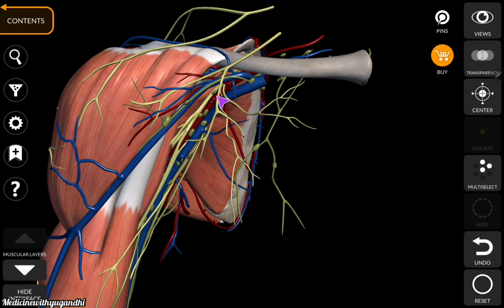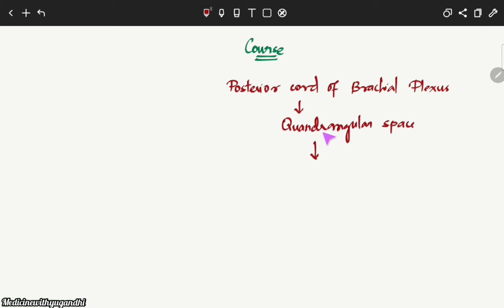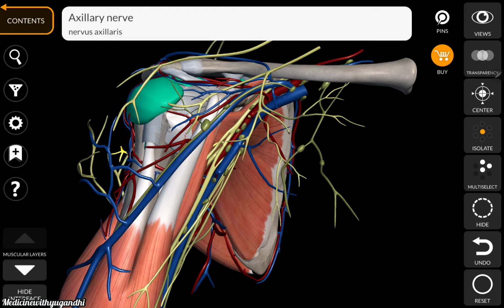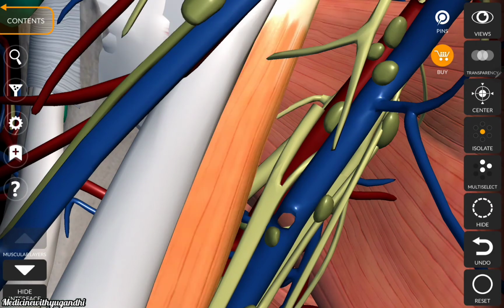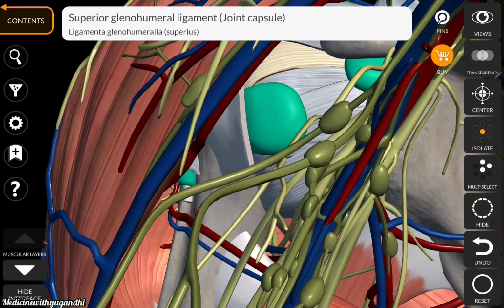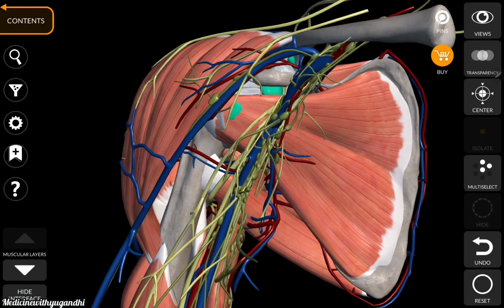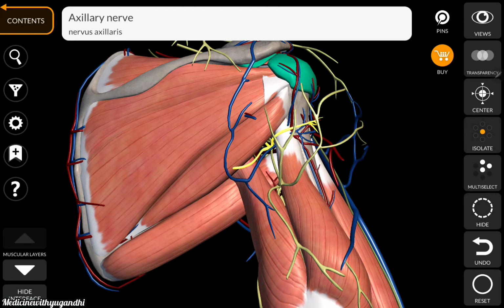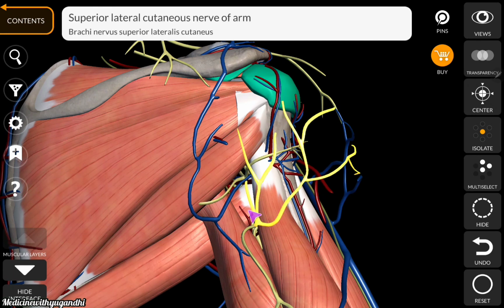AXILLARY NERVE||UPPER LIMB||ANATOMY